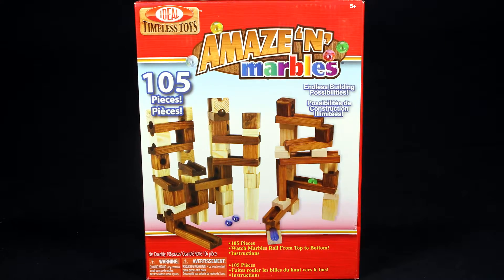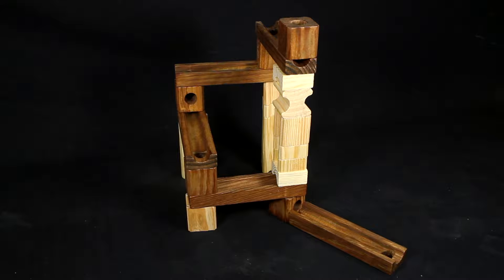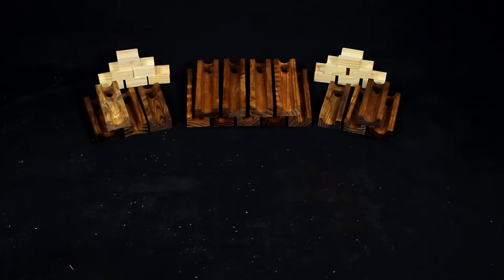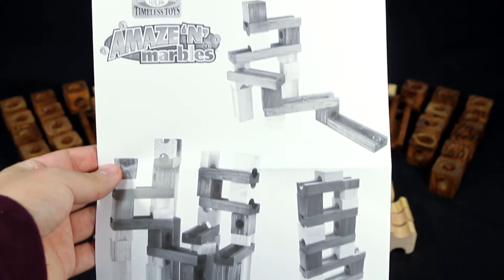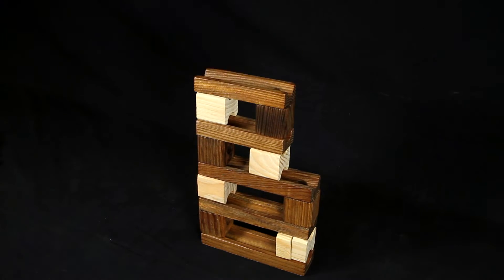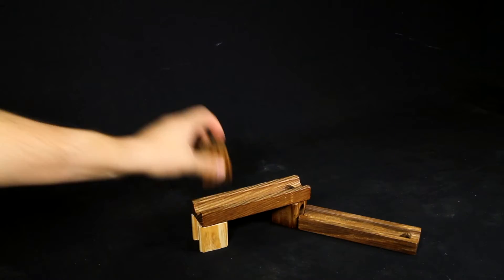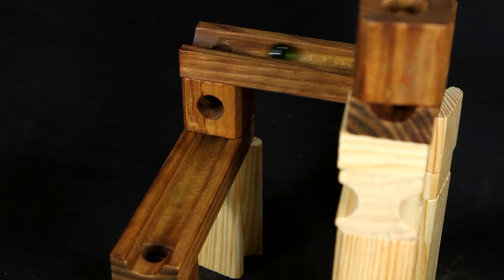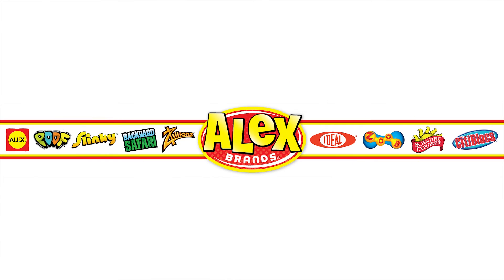Ideal's Amaze N' Marbles 105 Piece Set (4105MBL)